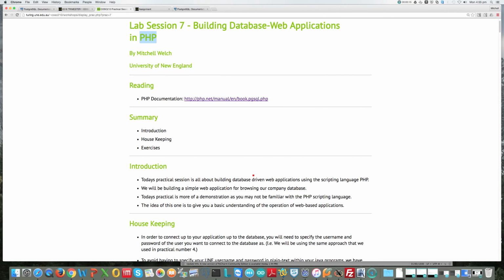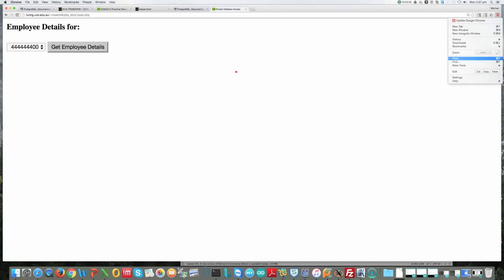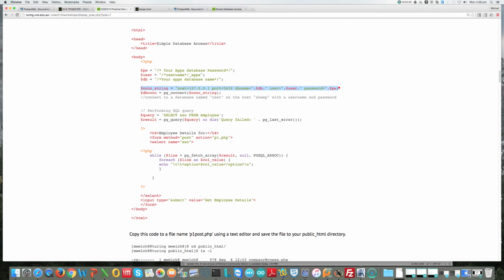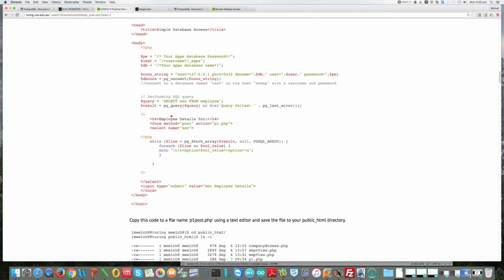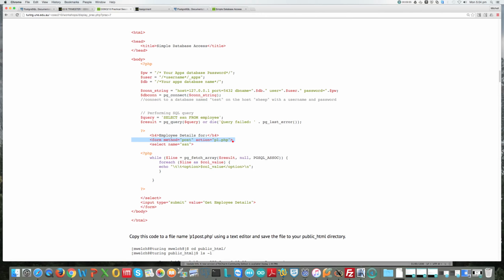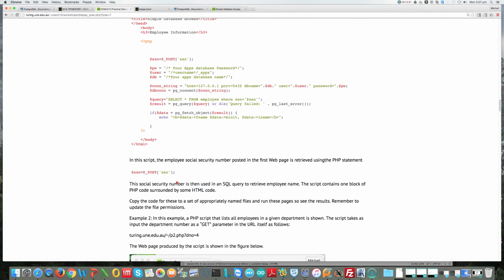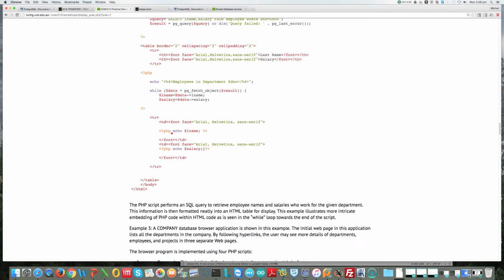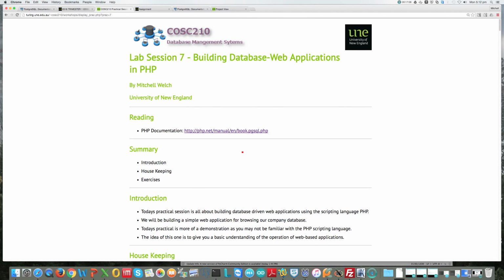COSC210 Practical Session 7